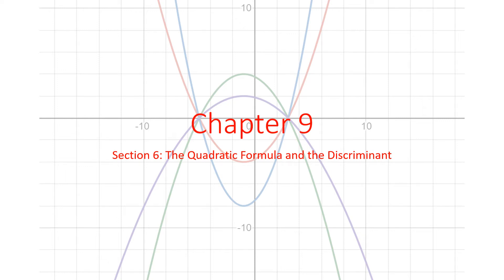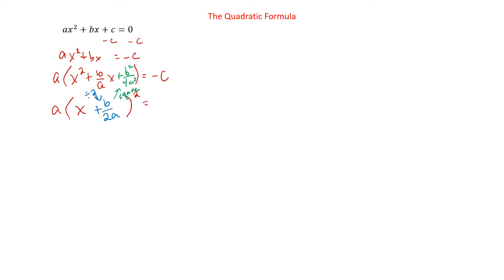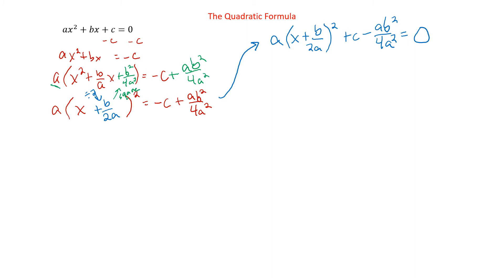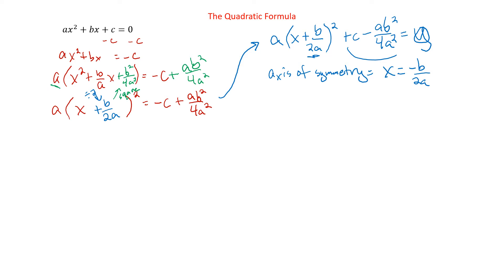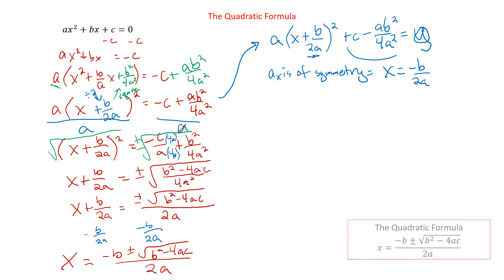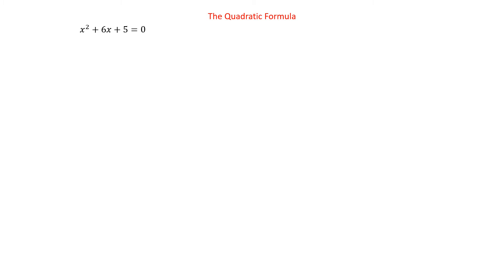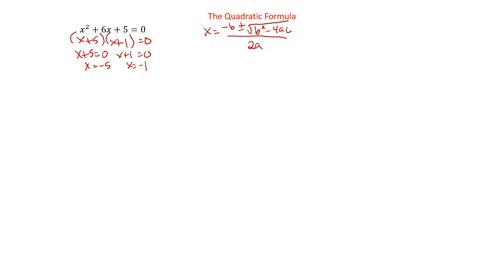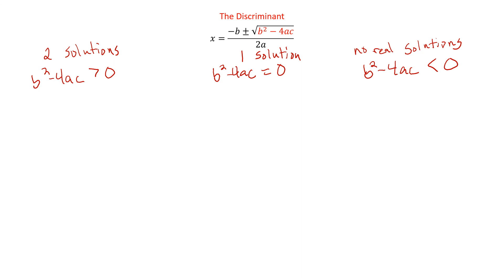Algebra 1 9.6 - The Quadratic Formula and the Discriminant